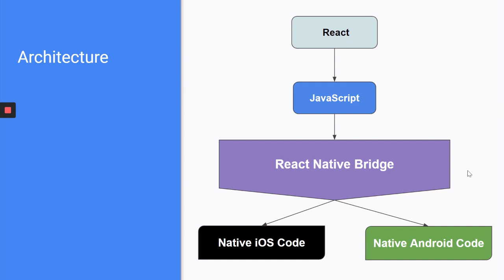React Native Introduction #1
set of slides indicating what is React Native and it's application.

Let me know videos or topic you want to discuss with me. I will try to make video on it.